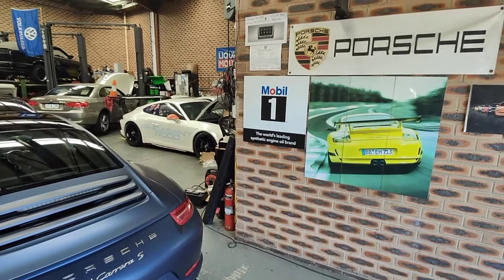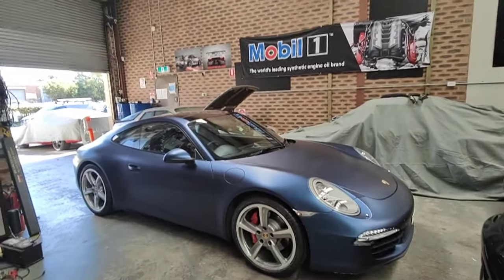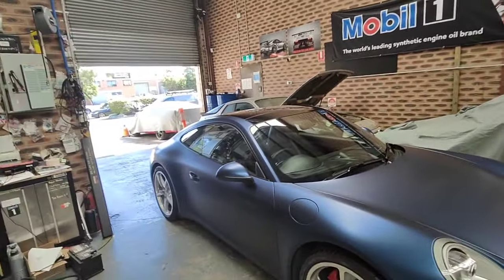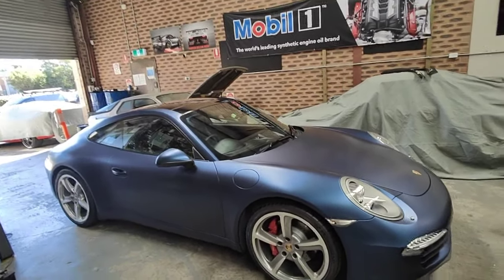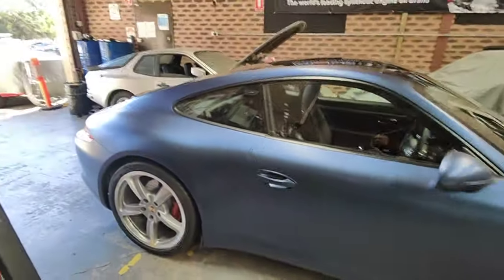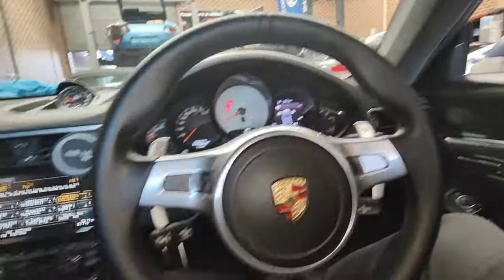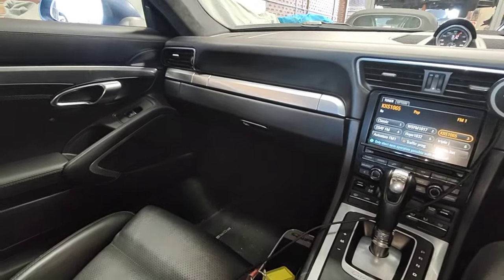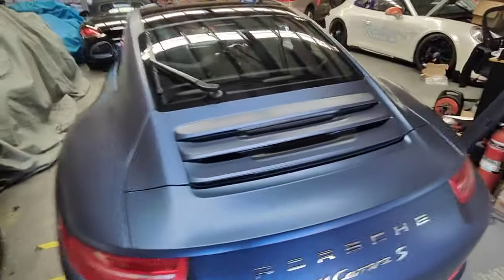Porsche 991 Carrera S_S.G - Exhaust sound after installing Soul Street Package Exhaust